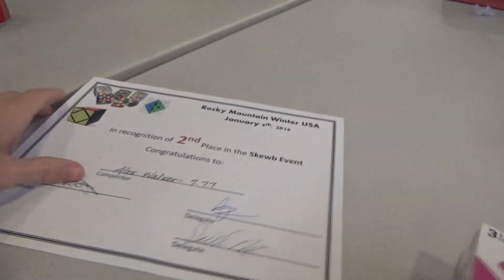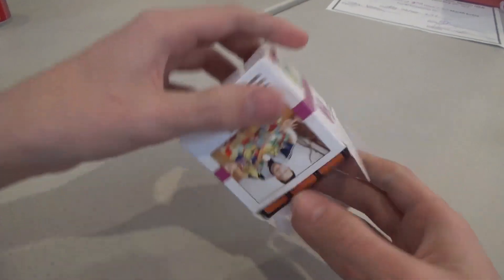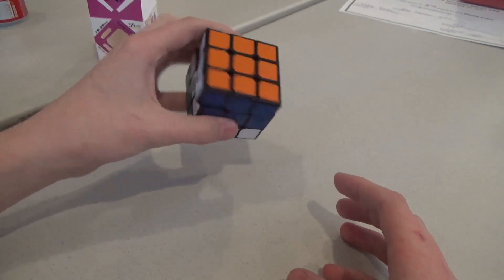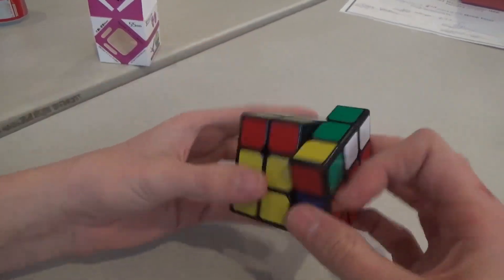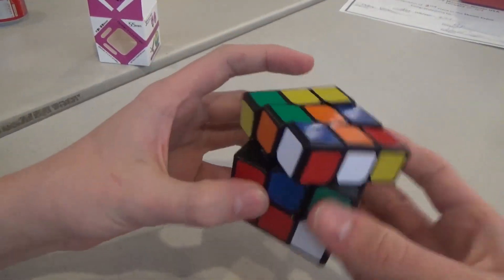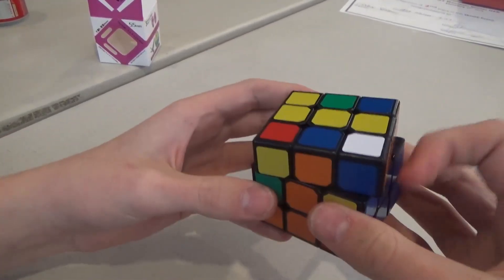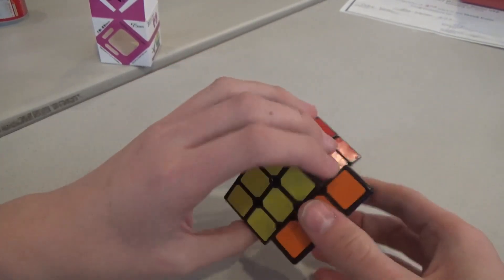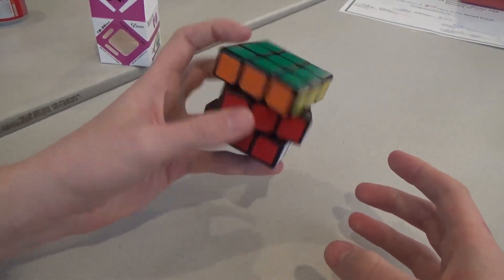55mm Mini DaYan ZhanChi Unboxing [Competition Prize!]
I open my new mini Lubix ZhanChi that I got at Rocky Mountain Winter 2016.